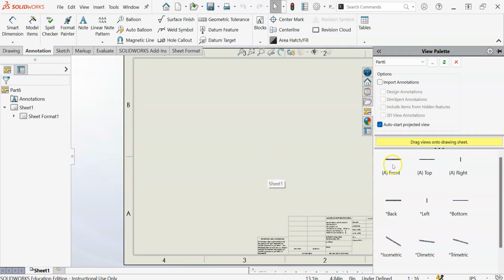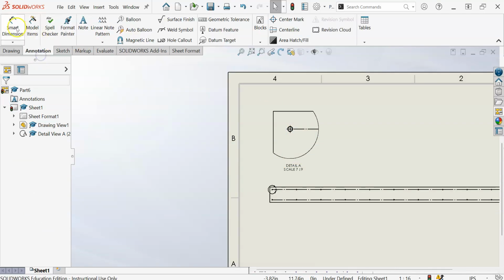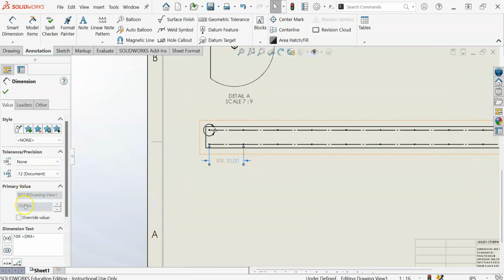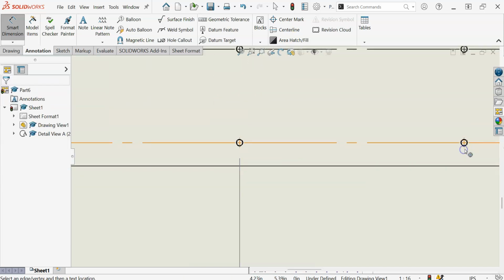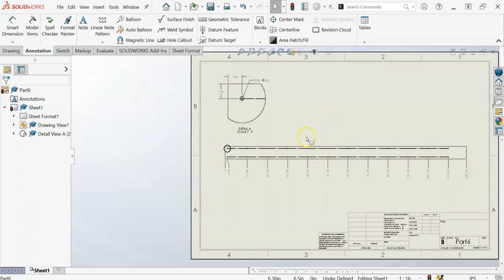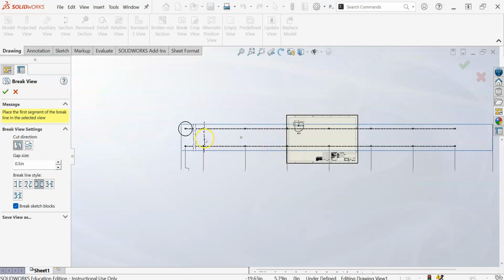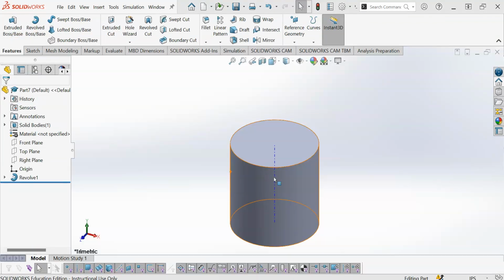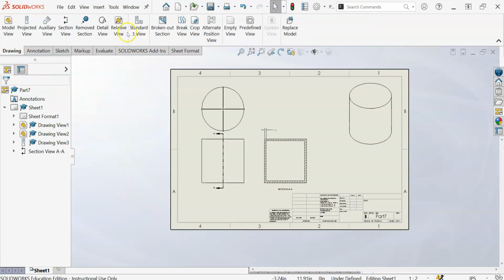Drawing Creation | Tools and Tips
This video covers some of the most popular tools for use in drawings and some tips for preserving clarity in challenging circumstances.